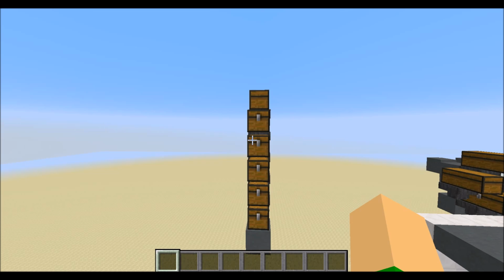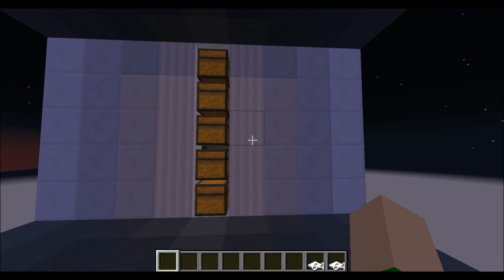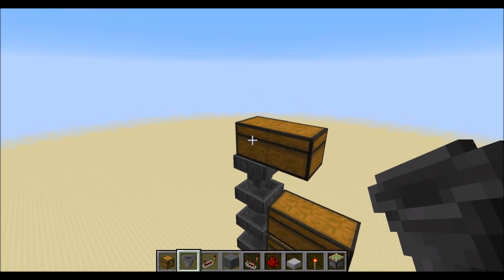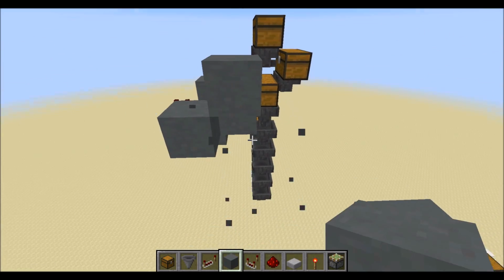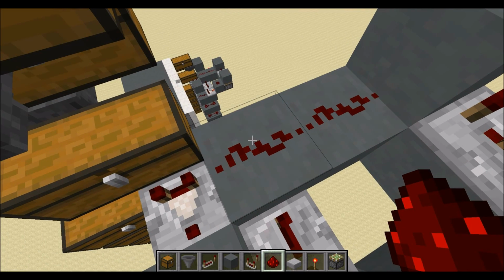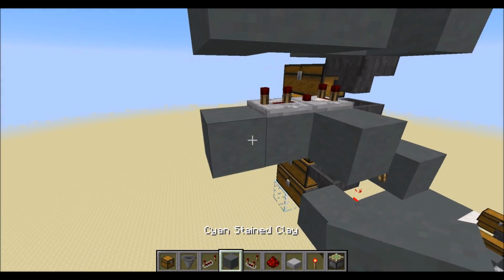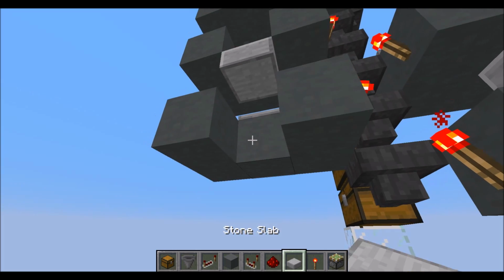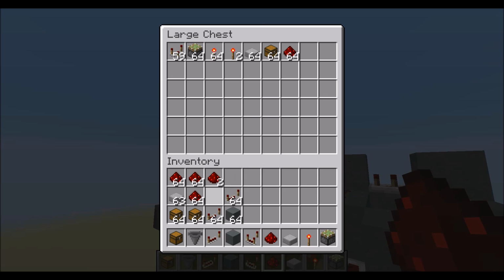Lossless Compact Mass Storage System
Hey it's Redstone Moose with another minecraft video for you today. Do you have a lot of items laying around? This is the tutorial for you!